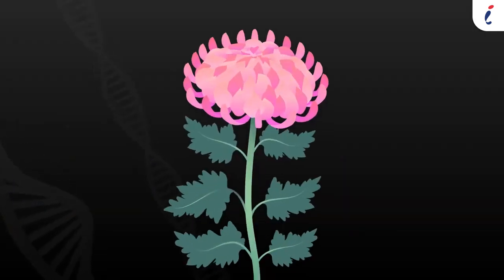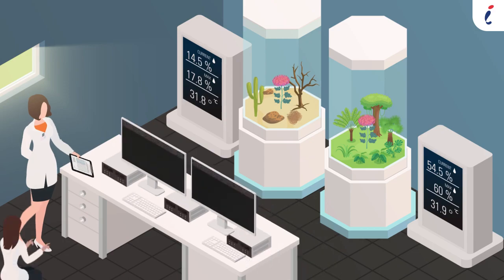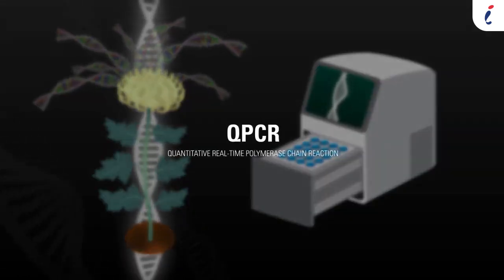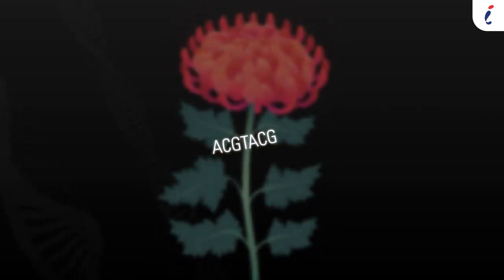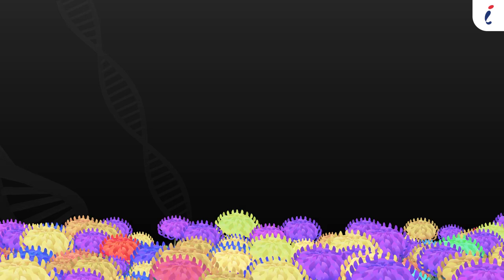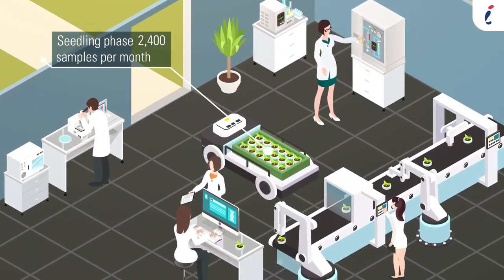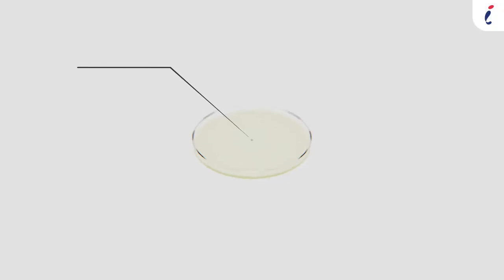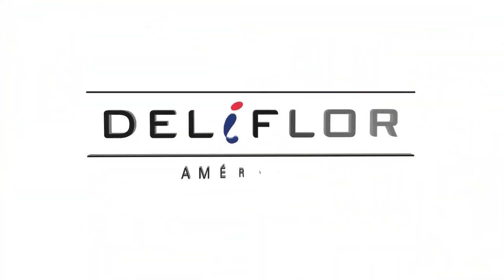Molecular Markers - Deliflor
At Deliflor, genetics are a crucial part of our entire process. With this, we determine the agronomic performance of the variety from its parents in the initial cross.

This way, we save time in testing and are sure which varieties are resistant to pests and diseases.